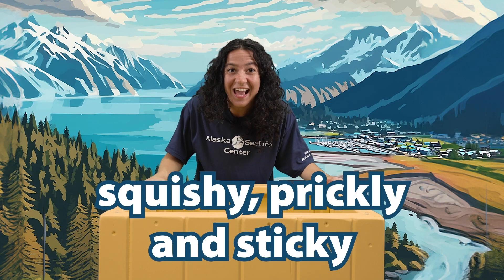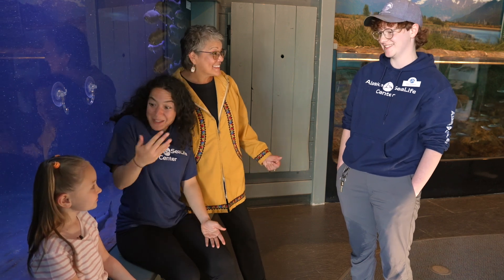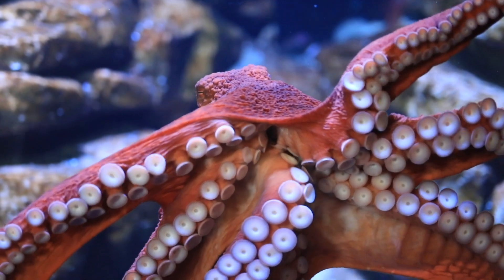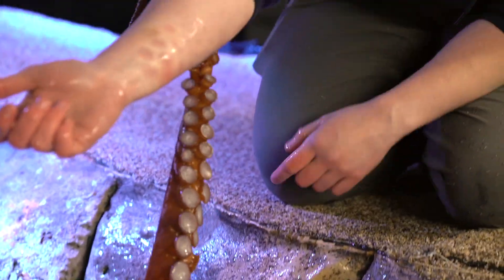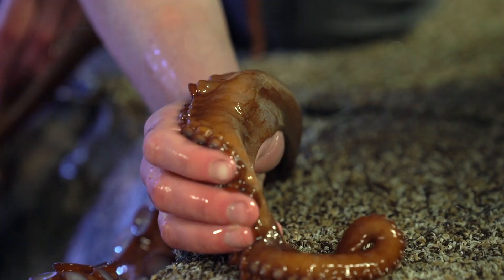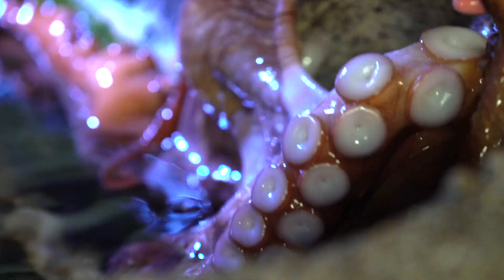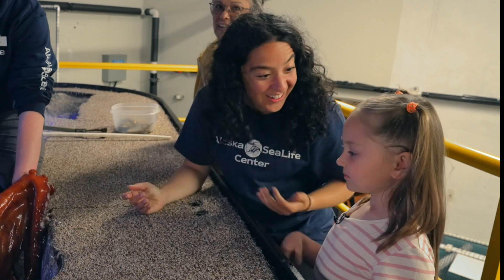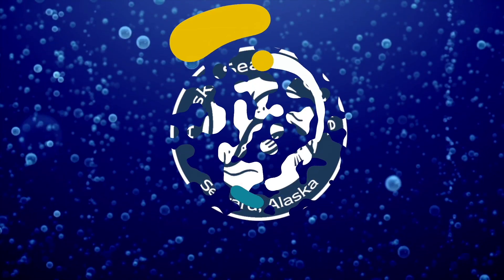Meet the Sticky Giant Pacific Octopus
This week, our friend Kim takes us to meet the sticky giant Pacific octopus at the Alaska SeaLife Center named Zissou. We’ll count Zissou’s arms and learn about his suction cups. We’ll even watch as he changes colors to blend into his environment, and we’ll name the colors that we see. This week we’ll learn a new, extra big word: chromatophores. Join Aurelia, Allie, and Auntie Carol to meet and play with an amazing octopus! Watch out–sometimes he sprays! Don’t forget to download the activity below and continue the fun after watching.

This video is kid-friendly and appropriate for all ages!